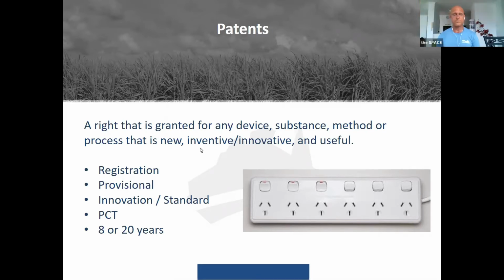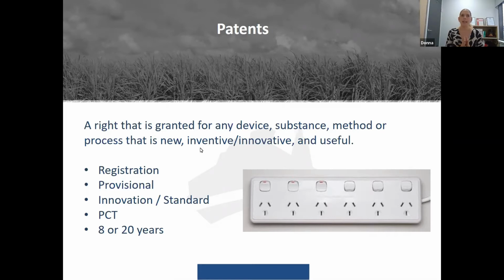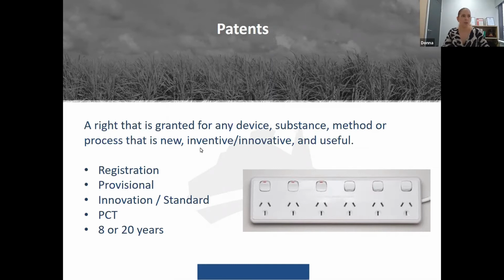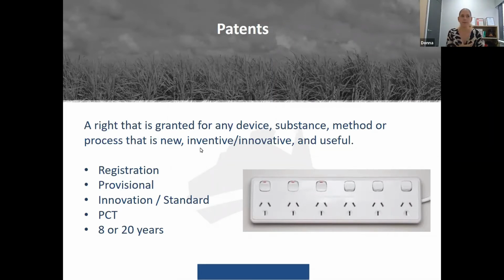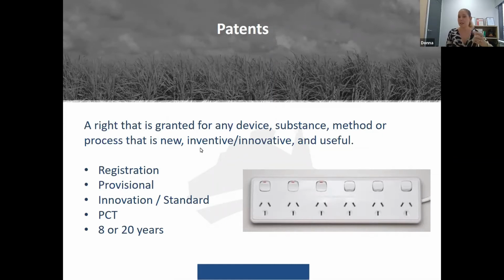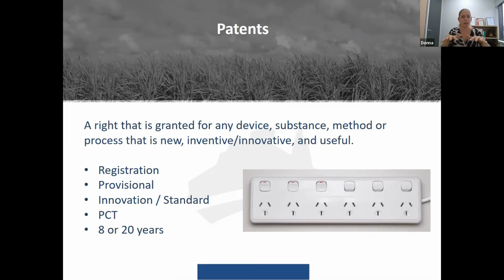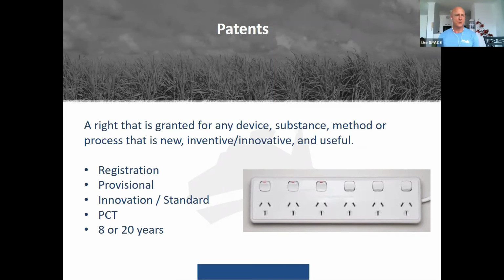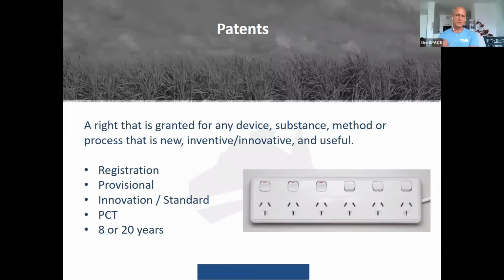Patent and Design with Donna Patane